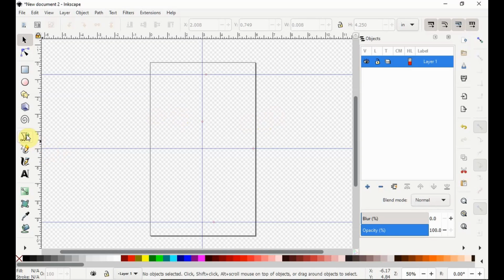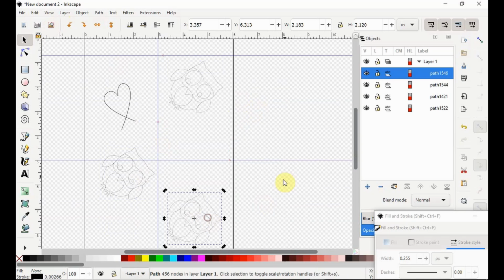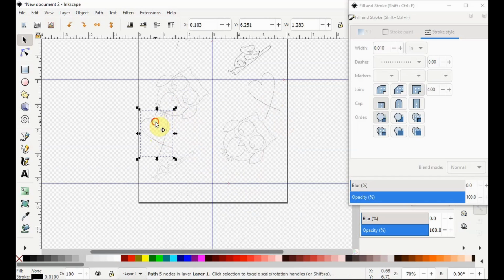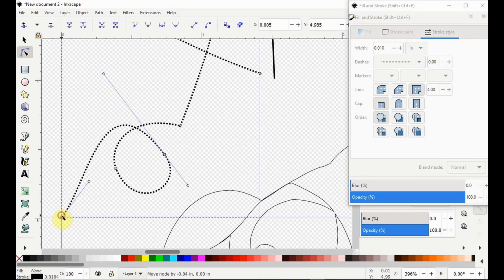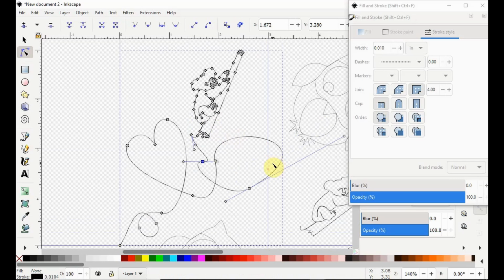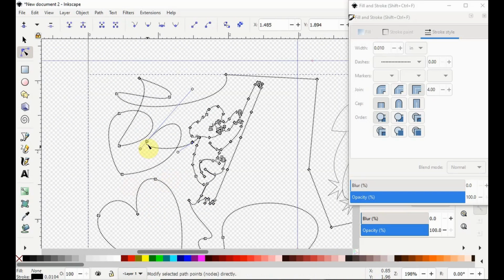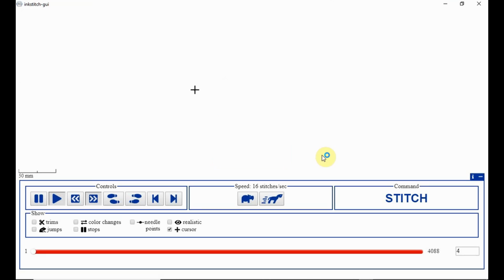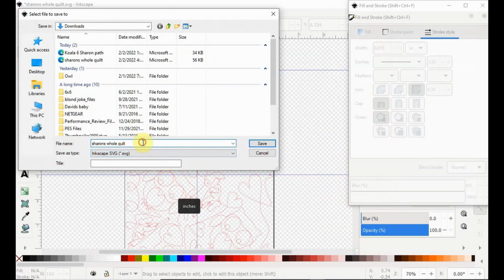Ink Scape All-Over Quilt Design Part 3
This is a 4 part series showing a quilt being created.
Part 1: Jelly Roll Race
Part 2 Sandwiching (layering the new top with batting and backing)
Part 3 Digital Designing a quilt embroidery pattern using Ink Scape
Part 4 All-over quilting using an Embroidery Machine.